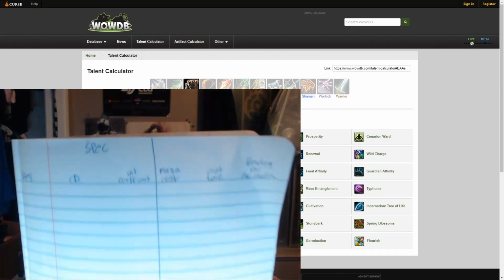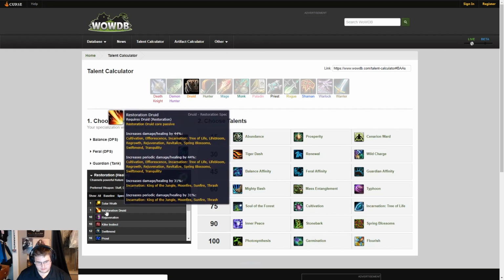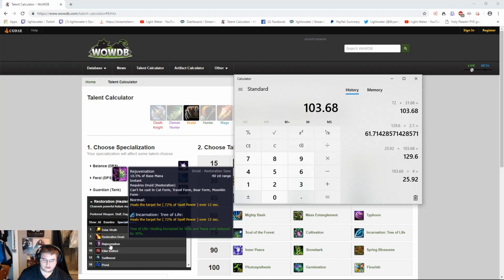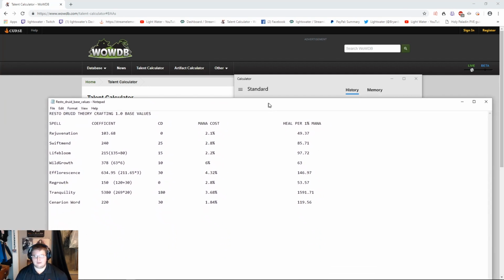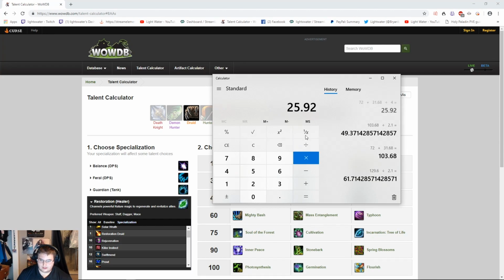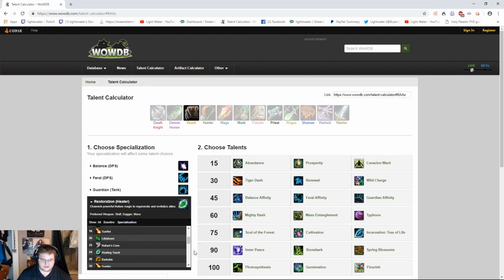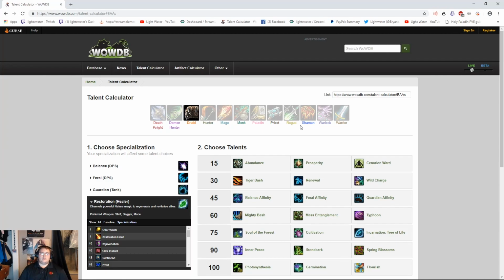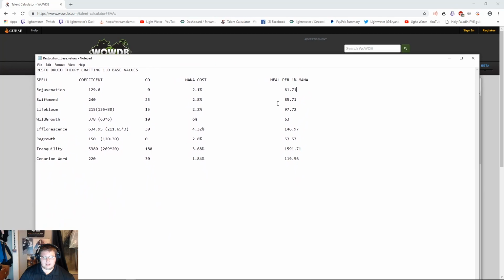How I Theory Craft | 8.0.1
Please let us know what YOU would like to see talked about.

Twitch.tv/lightxwater